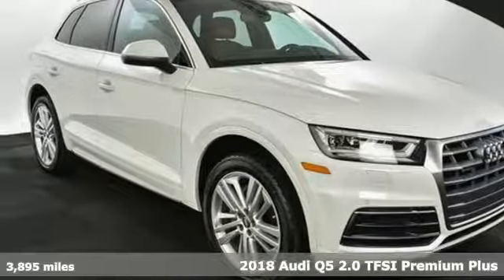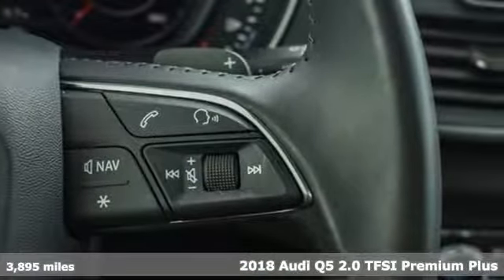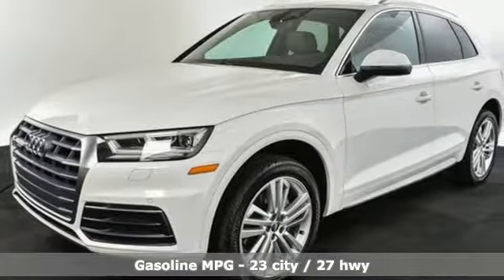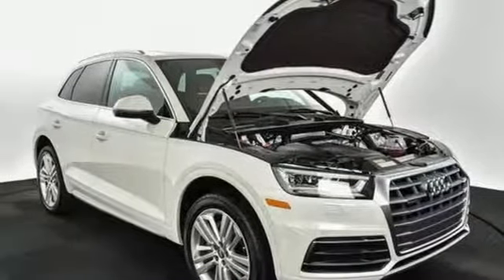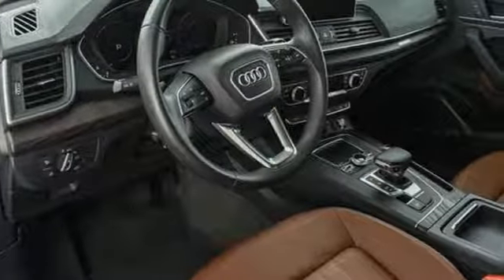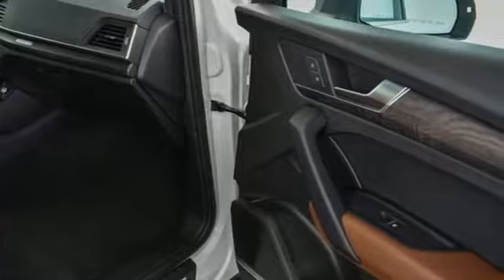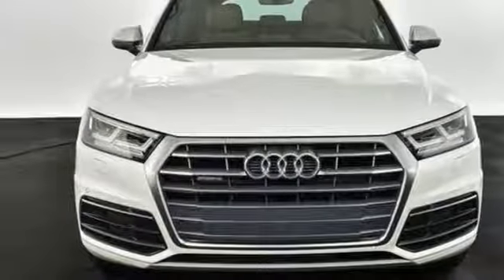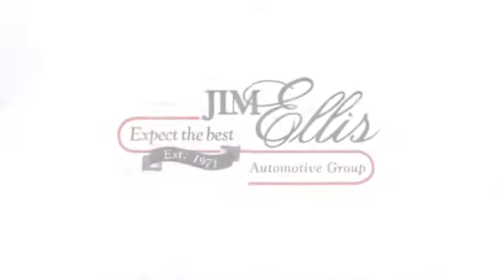Used 2018 Audi Q5 Atlanta Alpharetta, GA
Year: 2018
Make: Audi
Model: Q5
Trim: 2.0T Premium Plus
Engine: 2.0L TFSI
Transmission: 7-Speed Automatic S tronic
Color: White
Interior: Nougat Brown
Mileage: 3895
Stock #: L31386
VIN: WA1BNAFYXJ2186644
Audi Certified 2018 Audi Q5 Ibis WhitebrOdometer is 4777 miles below market average! CARFAX One-Owner. Clean CARFAX.brNougat Brown w/Leather Seating Surfaces, 3-Step Heated Front Seats, ABS brakes, Audi Advanced Key, Audi Connect CARE, Audi Side Assist w/Pre Sense Rear, Bang & Olufsen 3D Sound System, Brake assist, Compass, Delay-off headlights, Driver Seat Memory, Electronic Stability Control, Exterior Parking Camera Rear, Front dual zone A/C, Full LED Headlights, Heated Auto-Dimming & Power-Adjustable Mirrors, Heated door mirrors, High Gloss Window Surrounds, Illuminated entry, Leather Seating Surfaces, Low tire pressure warning, Panic alarm, Panoramic Sunroof w/Tilt/Slide & Power Sunshade, Parking System Plus (Front/Rear Acoustic Sensors), Power Liftgate, Premium Plus Package, Rain sensing wipers, Rear Cross Traffic Assist, Rear fog lights, Rear window wiper, Remote keyless entry, Security system, SiriusXM All Access Service, Split folding rear seat, Stainless Steel Door Sills, Traction control, UPGRADED ALLOY WHEELS AND TIRES, Vehicle Exit Assist. 23/27 City/Highway MPGbrAudi Atlanta is the largest Pre-Owned Audi Dealership in the nation. Our inventory moves extremely quickly. PLEASE BE SURE TO SECURE YOUR APPOINTMENT. All vehicles are subject to sale at any time. As a courtesy to our clients, a partial payment and signed agreement will secure an appropriate window of time to allow for travel to inspect and accept the vehicle.

Address:
5805 Peachtree Boulevard